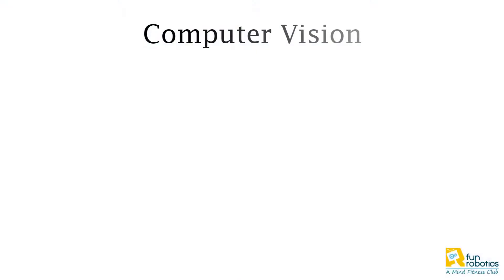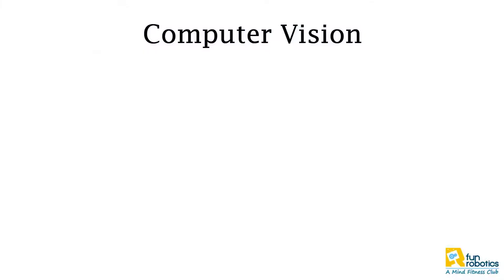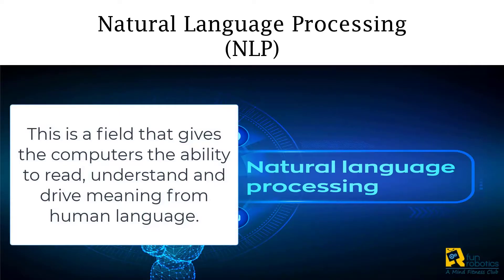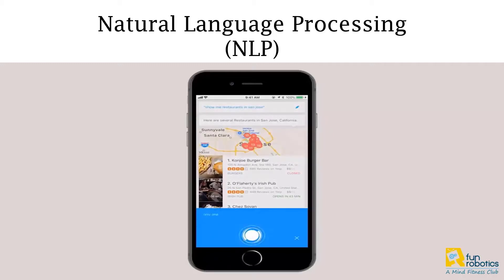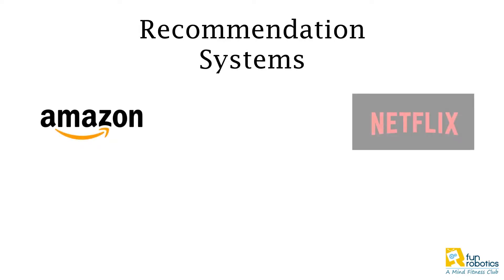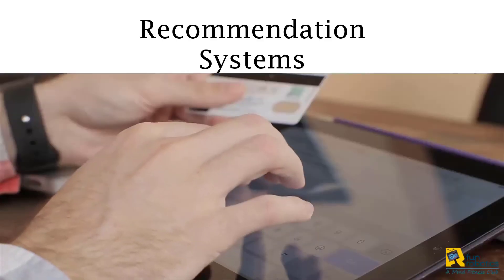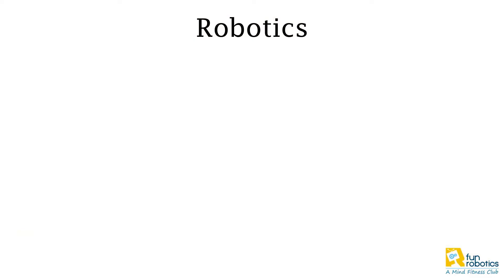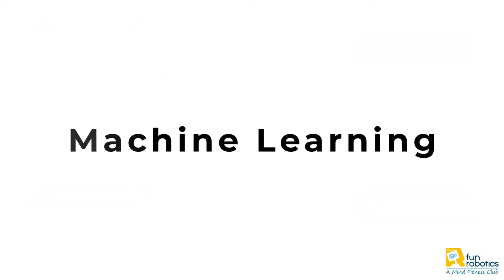Fields of AI